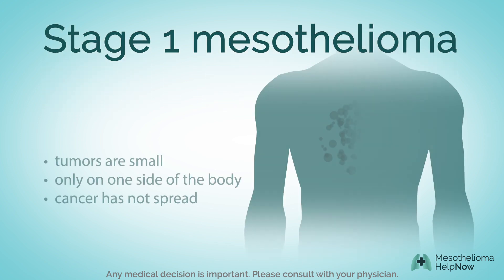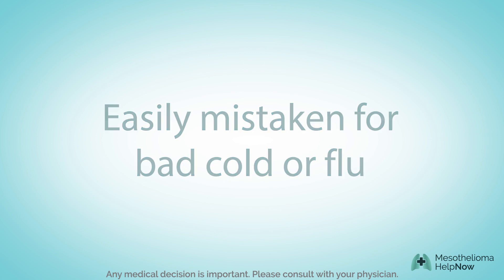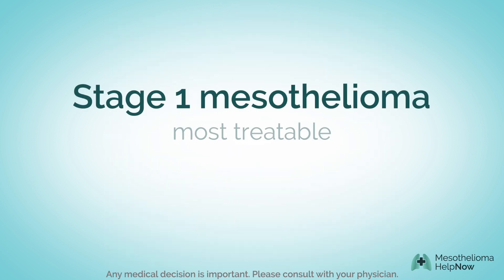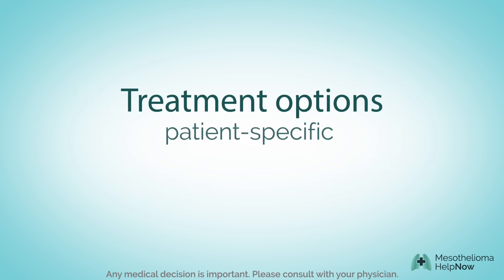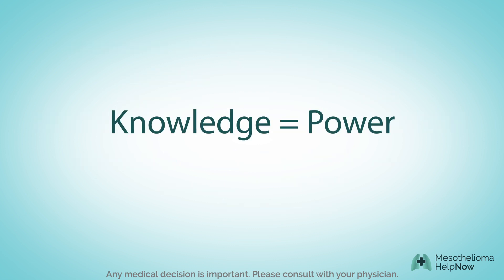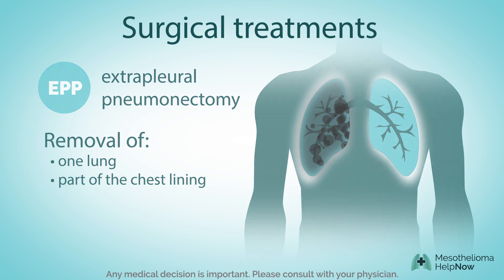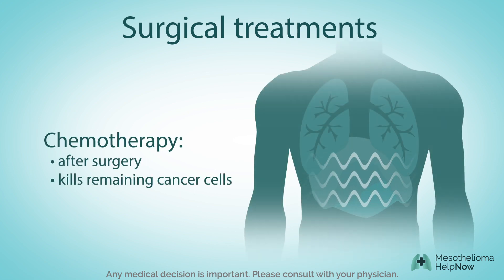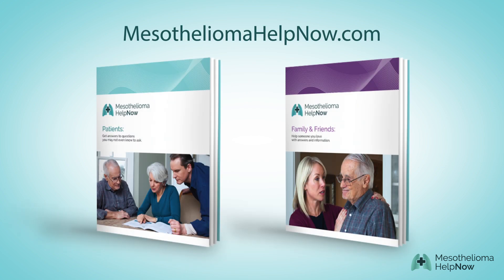About Stage 1 Pleural Mesothelioma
Mesothelioma, a deadly cancer, has one known cause - exposure to asbestos. Learn about the 1st stage of mesothelioma, where symptoms can be misleading - easily mistaken for severe cold or flu - but the disease can be detected and treated.

Be sure to watch our videos that detail each of the four stages of mesothelioma. You can find them here on Youtube

You can also speak to one of our trained Claim Advocates anytime at 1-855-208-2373.